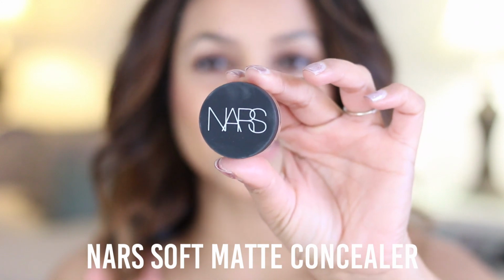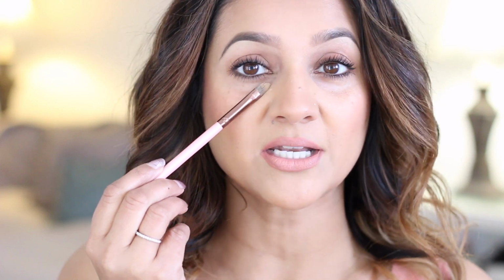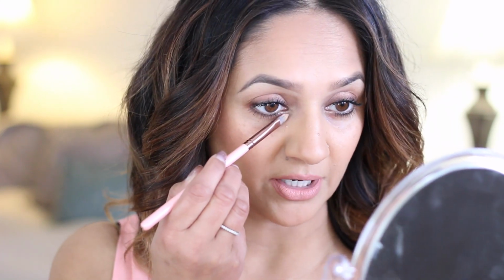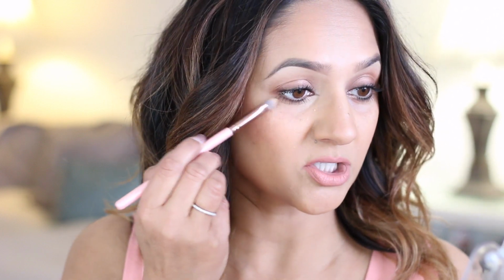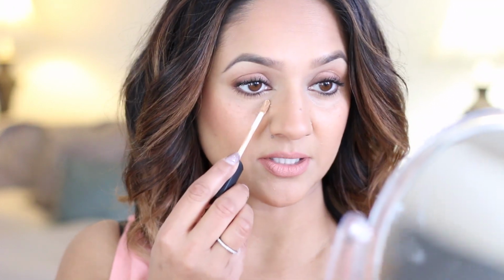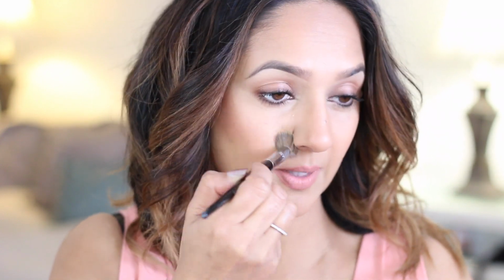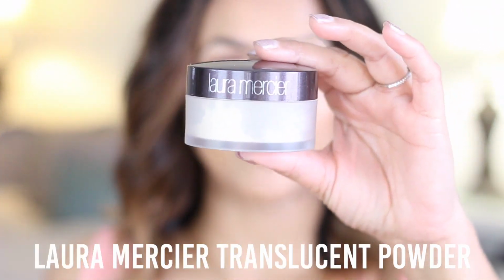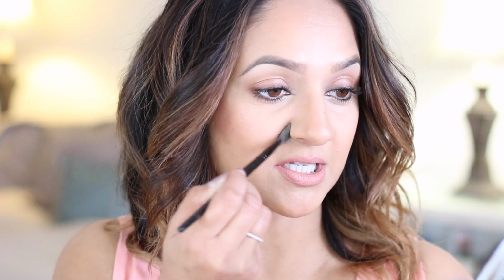How to Cover Dark Circles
This one has been highly requested by you guys, how to cover dark circles. I share my holy grail must have concealer products and how to apply them. I'll be posting another video on how to cover very dark circles very soon!
Let me know if you guys have any requests for videos.
For the products I used, read on.

CONCEALERS:

Creams:
NARS Soft Matte Concealer